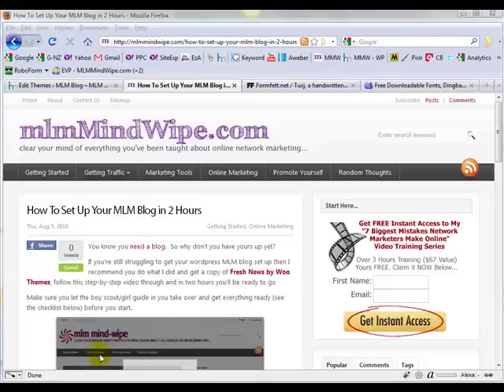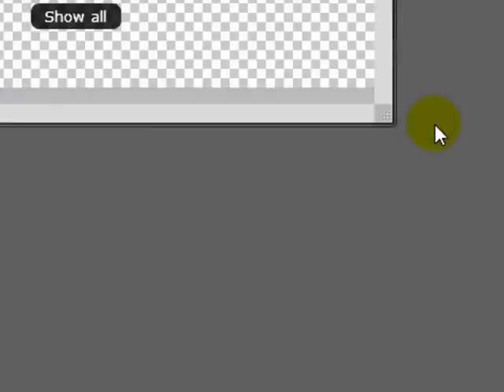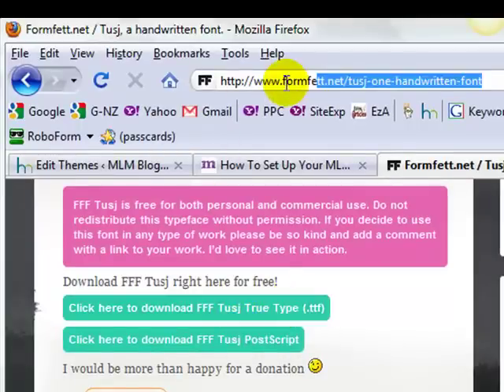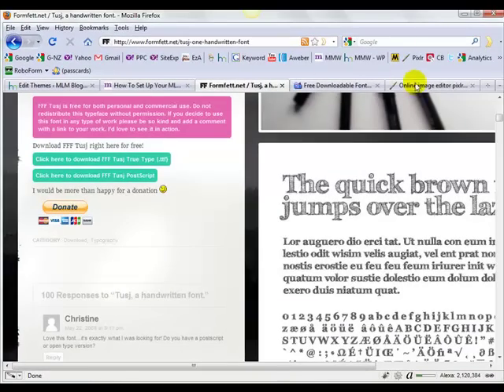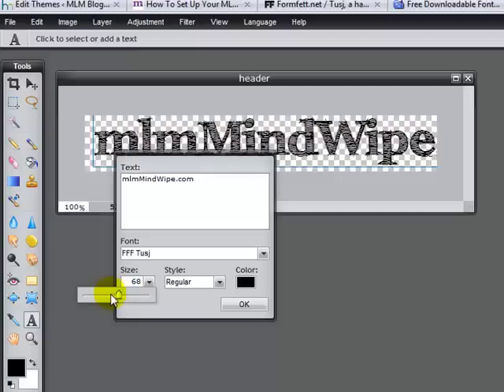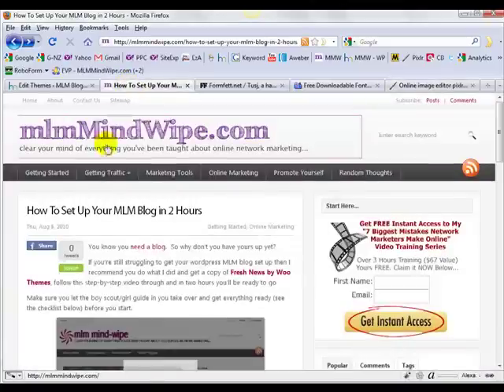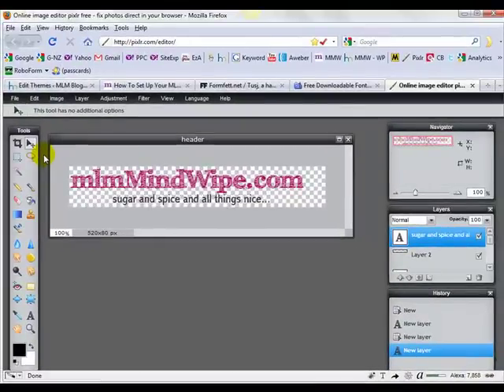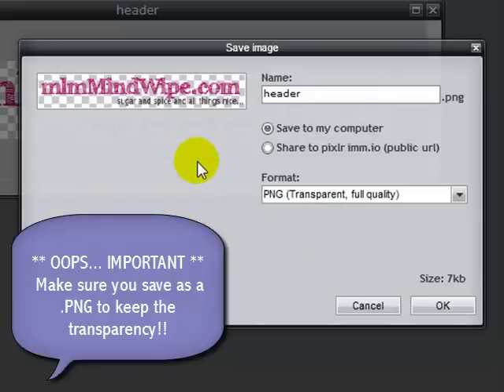Pixlr Editor - Make Header Graphics in Just 5 Minutes Using Pixlr Editor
** Pixlr Editor is a free online image editor which you can use to easily make header graphics. This quick pixlr tutorial shows you how to make header images for your wordpress blog using the Fresh News theme.

Online image editor pixlr free - fix photos direct in your browser
Pixlr Editor is a free online photo editor with a professional touch. Fix, adjust and filter your images. Manage your images in your browser, ...
Photo editor online - Pixlr.com edit image
Pixlr is a free online photo editor. Edit, adjust and filter your images. No registration jump right in!
Image Editor - Photo Express - Pixlr Grabber - Support
Pixlr blog: New release of pixlr editor!
31 Aug 2010 ... In this release of the editor we have a whole new set of icons for the tool-bar. Loads of more colour, might take some time to get used to ...